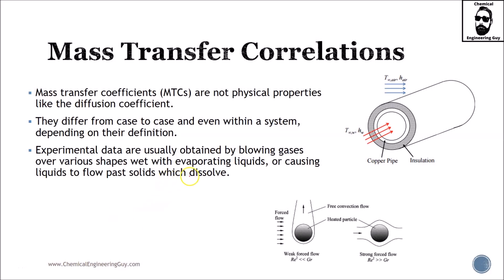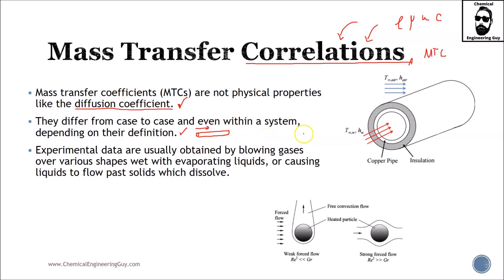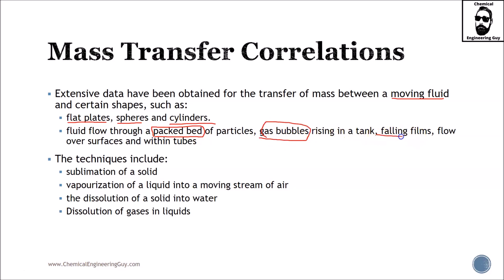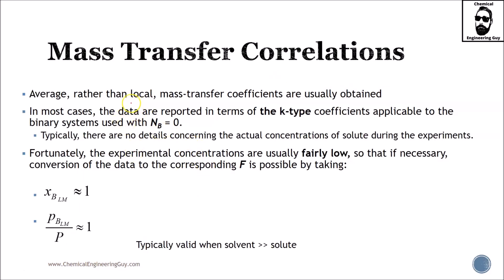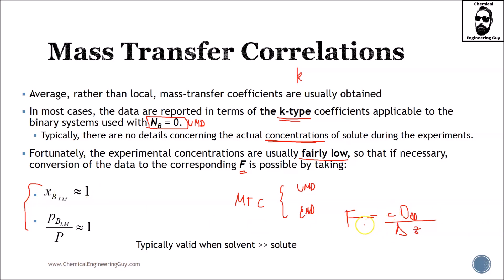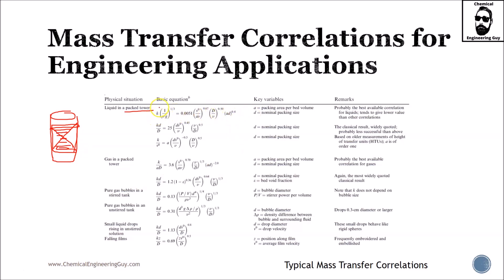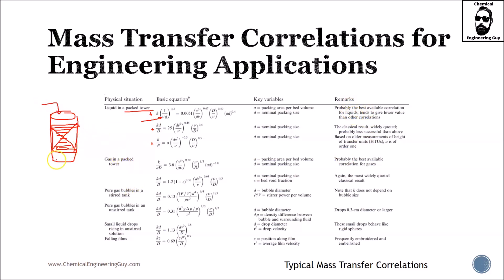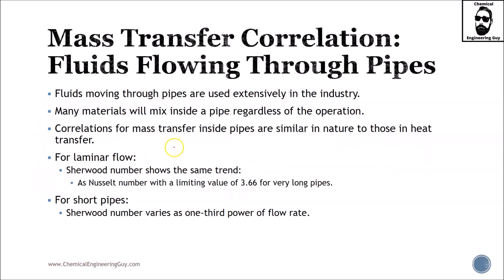Mass Transfer Correlations & Equations for Coefficients (Lec169)